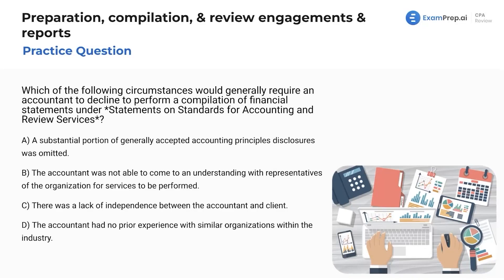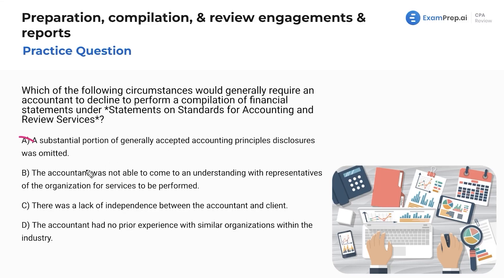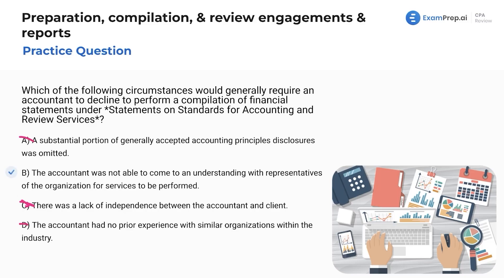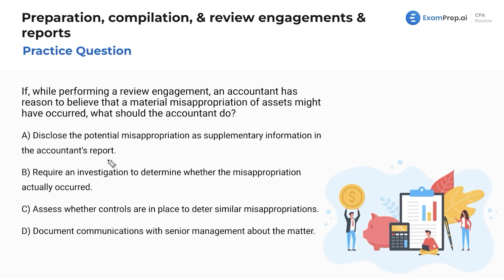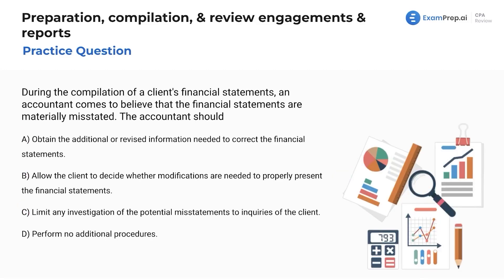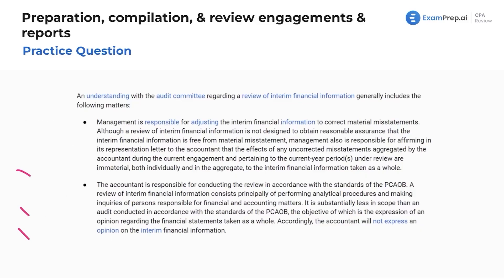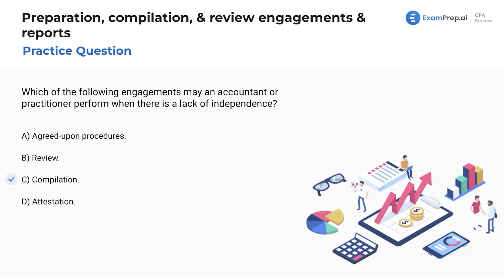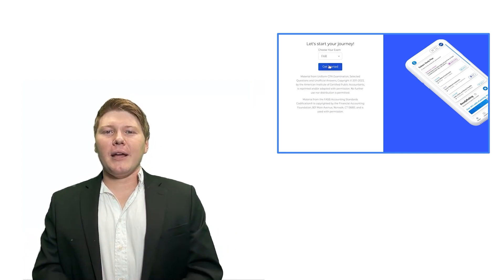Preparation, Compilation, & Review Engagements & Reports Practice Questions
🎓 Lesson Overview:
In this lesson, Nick Palazzolo, CPA, guides learners through multiple choice questions related to Preparation, Compilation, and Review Engagements and Reports. The questions cover a variety of scenarios, such as when an accountant should decline to perform a compilation, and what actions should be taken when there's reason to believe that material misappropriation of assets might have occurred. Additionally, the lesson addresses how an accountant should handle situations where they believe a client's financial statements are materially misstated. Through detailed explanations and using examples from various engagement types, learners gain valuable insights into the decision-making process when handling these types of situations.

🔍 Key Topics Covered:
- Compilation Engagements
- Engagement Reports
- Material Misappropriation
- Compilation Practice